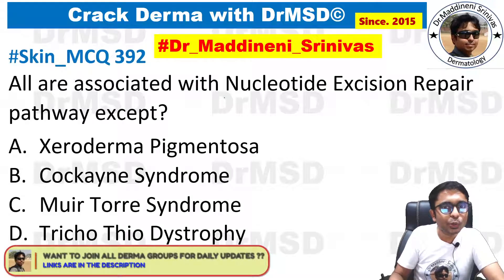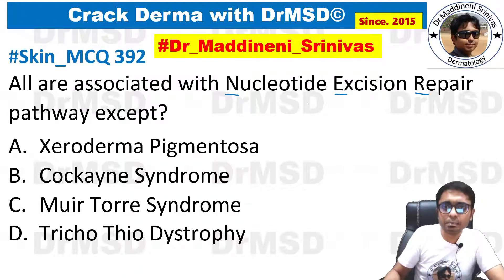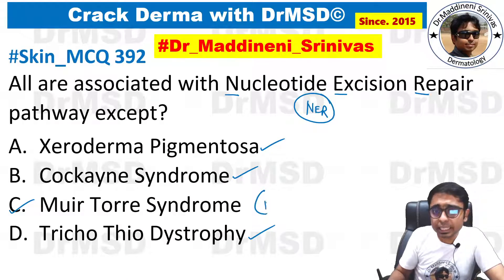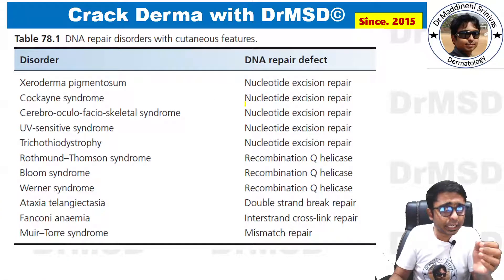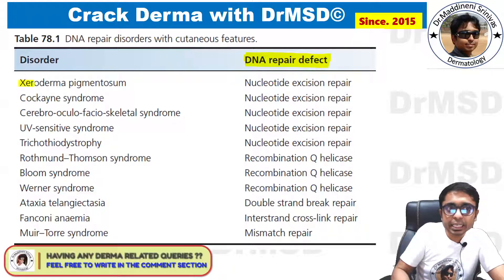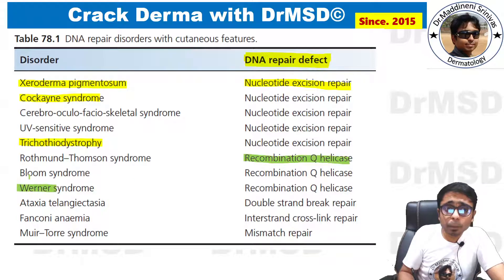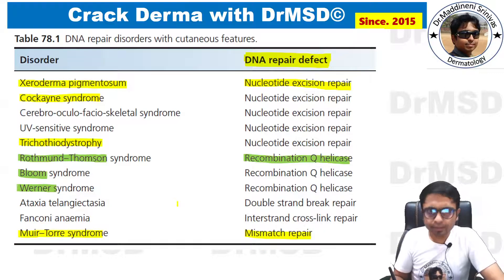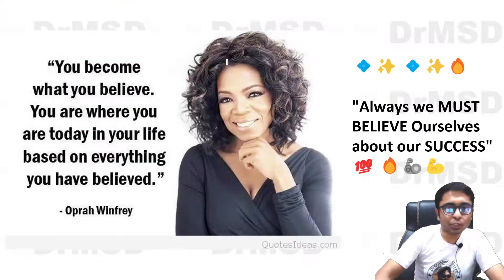Nucleotide Excision | Mismatch repair | Muir Torre | Cockayne | Xeroderma Pigmentosum | Werner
392 7322 Nucleotide Excision Repair Mismatch repair Muir Torre Syndrome Cockayne Syndrome Xeroderma Pigmentosum Werner Bloom Rothmund Thompson Ataxia Telangiectasia Fanconi Anemia ReQL

1. NEET PG
2. Skinpedia
3. Dermpedia
4. Dermapedia
5. DRMSD
6. Dr Maddineni Srinivas
7. Skin Encyclopedia
8. Derma Encyclopedia
9. NEET PG
10. INICET
11. NEXT 2022
12. NEXT 2023
13. FMGE
14. MRCP
15. USMLE
16. PLAB
17.  PYQs
18. IBQs
19. IJD
20.IJDVL
21.BMJ
22.IDOJ
23.EIJD
24.EADV
25.AAD
26.JAAD
27.American Journal of Dermatology and Venereology
28.Advances in Dermatology and Allergology
29.JAMA
British Journal of Dermatology
Dermatologic Therapy
Journal of Cutaneous Pathology
Pediatric Dermatology